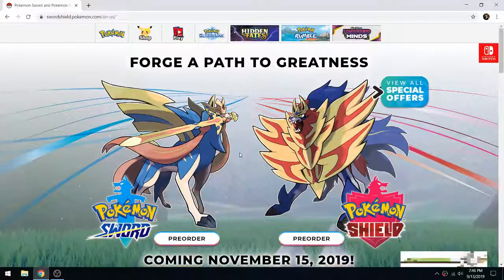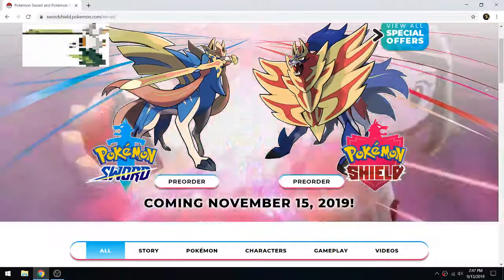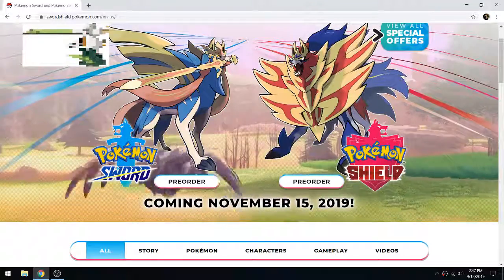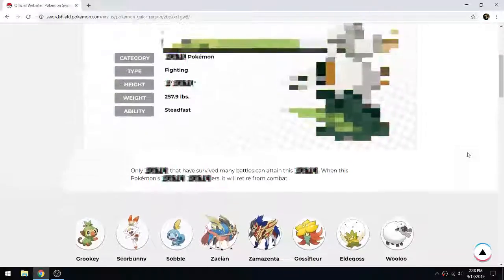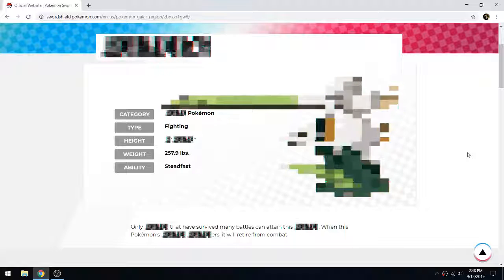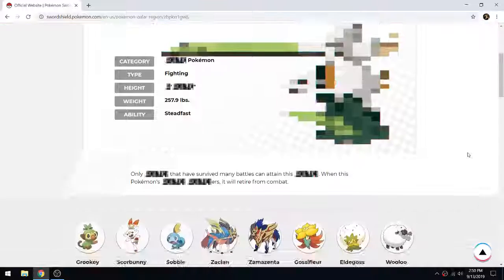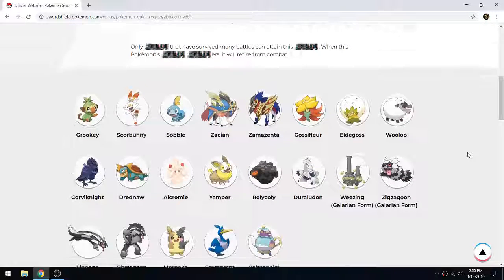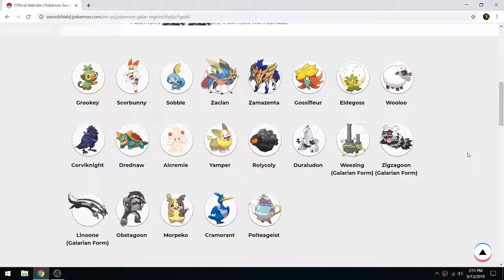NEW POKEMON LEAKED ON SWSH OFFICIAL SITE?!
Well this is certainly new...